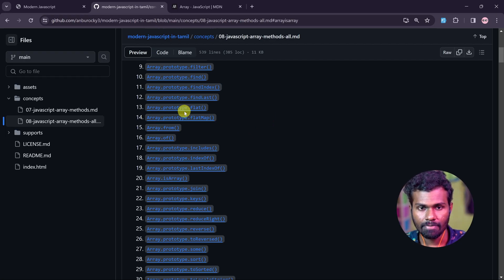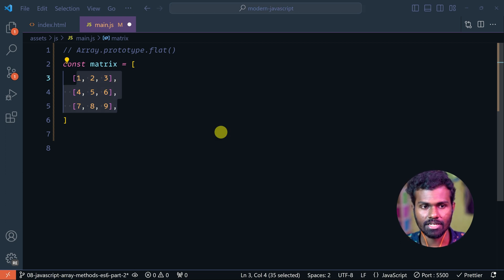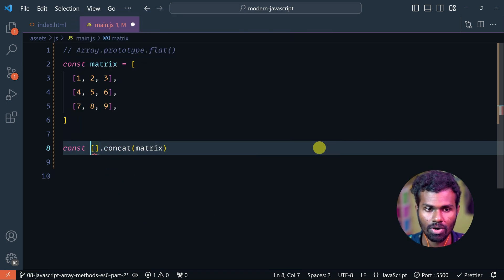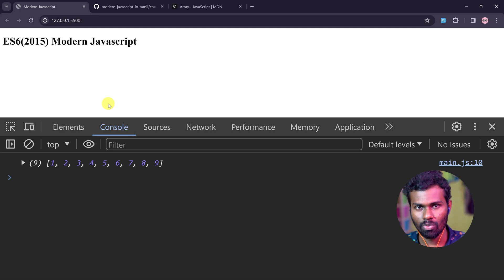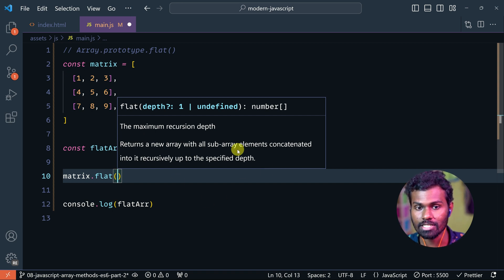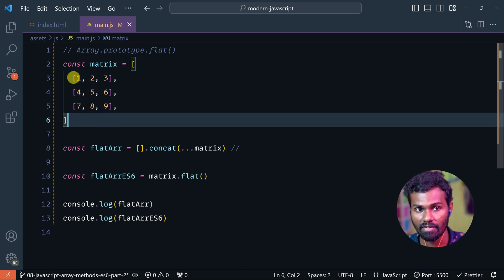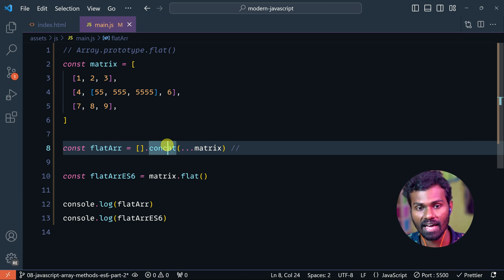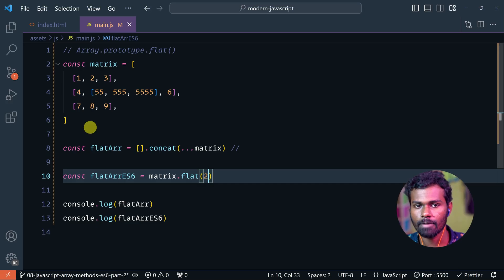#14 - Javascript flat array method in Tamil | Javascript Array Methods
Learn about ES6 JavaScript flat array methods explained with practical examples in Tamil. Learn how to merge deep arrays into the root array using simple array.flat() method and array.concat() method.

Additionally, we witness the process of merging multiple arrays into a single array with real-world examples. Whether you're a beginner or looking to enhance your JavaScript skills, this tutorial provides a comprehensive overview of array handling in the Tamil language. Dive into the world of JavaScript arrays with Anbuselvan and master essential techniques for effective programming.

Javascript Array methods we discussed in this video:
- Array.prototype.flat() (Javascript Array flat() method)

⏱ Time Stamps
00:00 - Intro
01:54 - Array.flat() method
04:10 - What to learn next?

⭐️ To be an expert, learn these: ⭐️

⭐️ Follow us to get our free training course: ⭐️